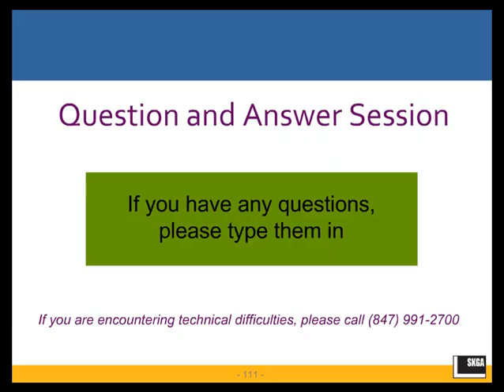ASD/LRFD Comparison for Steel Deck Diaphragm Design